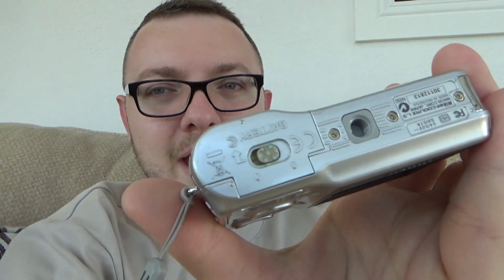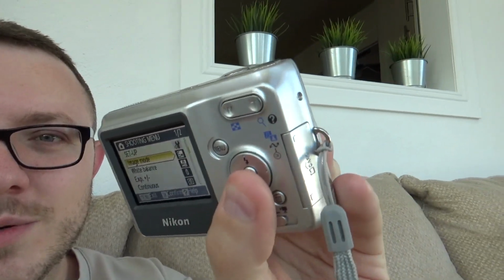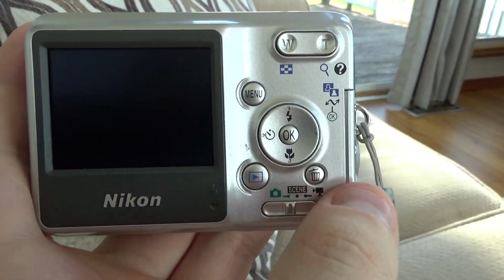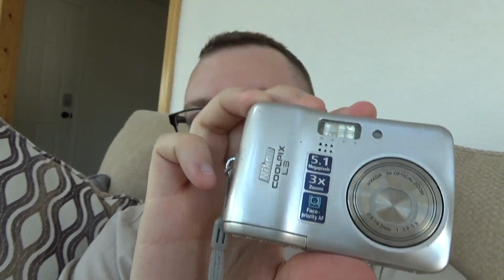Nikon Coolpix L3 Digicam as Cheap Leica Alternative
Camera featured in the video -- Nikon Coolpix L3

Discover the Nikon Coolpix L3 camera, a budget-friendly alternative to Leica, in this comprehensive video review. We delve into its remarkable image quality, advanced features, and user-friendly interface, showcasing its potential as an affordable option for photography enthusiasts. Compare its performance to that of a Leica, and see how the Coolpix L3 delivers stunning results without breaking the bank. Whether you're a beginner or a pro on a budget, this review will help you make an informed decision. Explore the Nikon Coolpix L3's affordability and impressive quality today!

Sony ZV-1 Camera
Canon M50 Camera
Rhode Video Go Mic
Mini Tripod